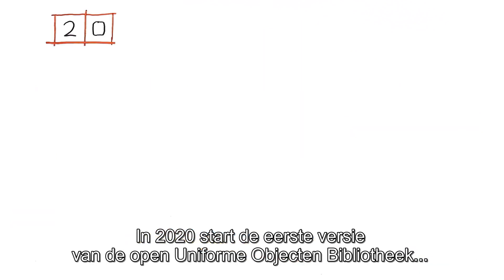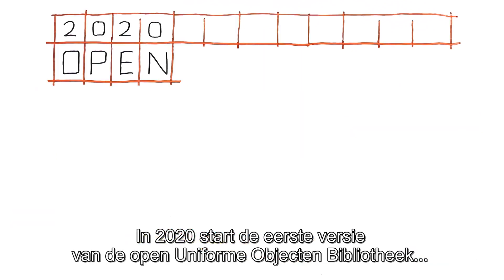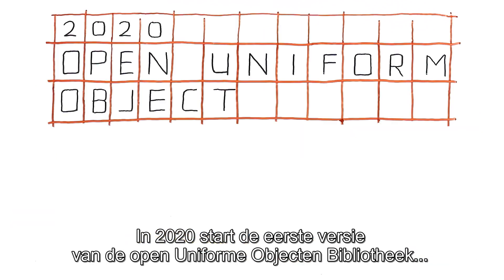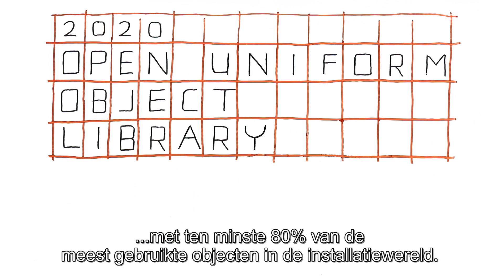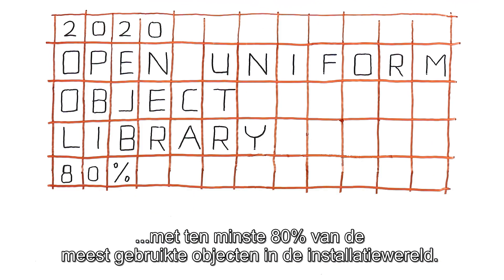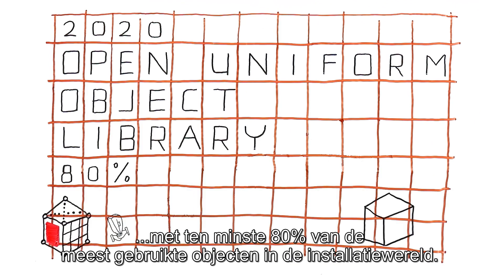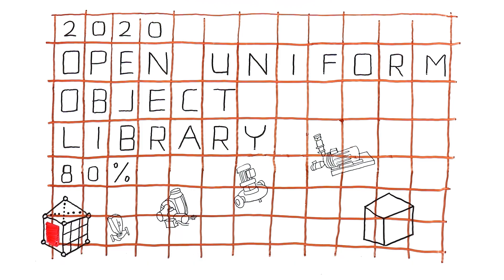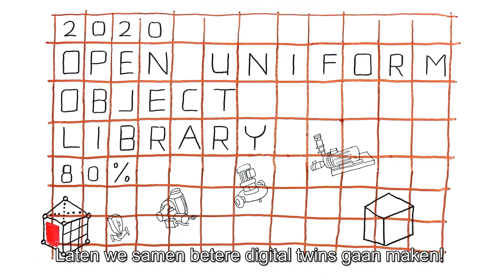Uniforme Objecten Bibliotheek (UOB)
De Uniforme Objecten Bibliotheek (UOB) biedt de mogelijkheid om, in iedere CAD applicatie, ETIM-MC gestructureerde fabrikantdata samen te voegen met UOB-template objecten tot rijke en gestandaardiseerde 3D-objecten. Dankzij de achterliggende standaarden zijn de op deze wijze gecreëerde modellen ook uitwisselbaar.

Voor 2BA is de UOB vooral een nieuwe loot van het dataportaal.